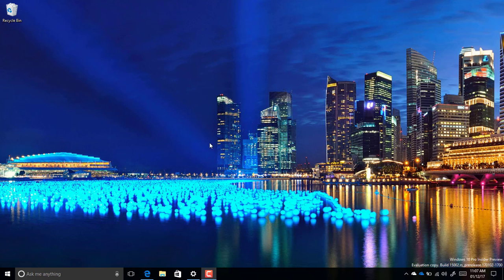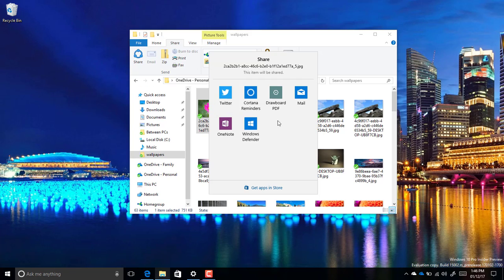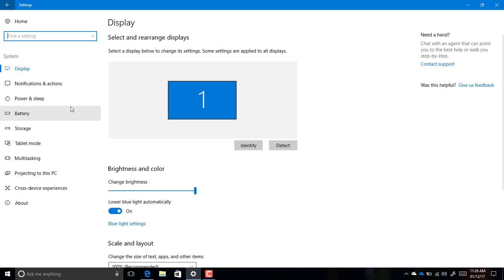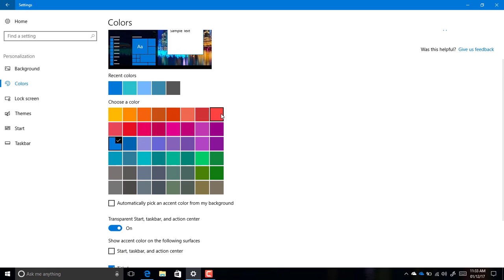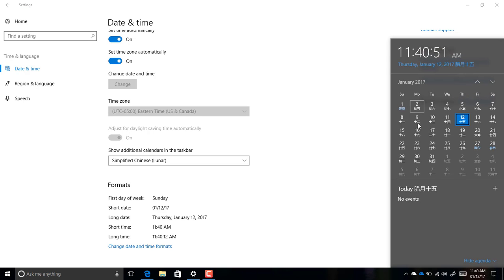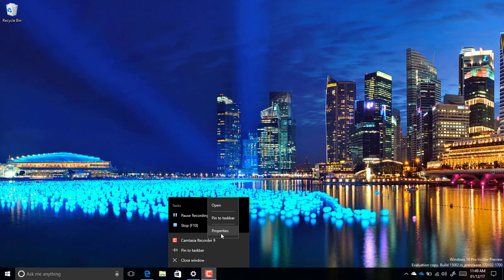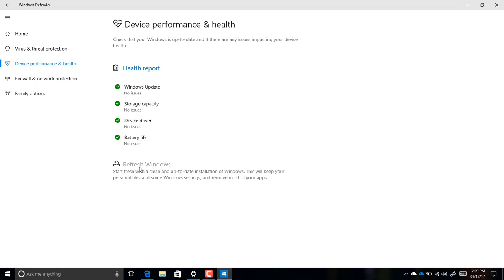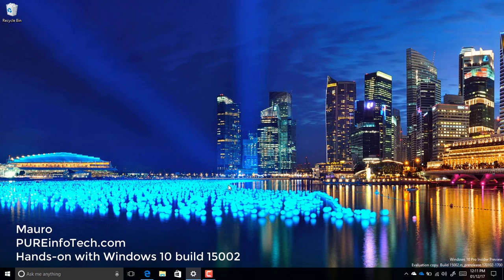Windows 10 Creators Update (build 15002): Hands-on with all the new features and changes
Build 15002 part of the Windows 10 Creators Update brings a lot of new features and changes. Let's see them all...

Hands on with Windows 10 build 15002. Here's what the video covers:

- Start menu folders
- Cortana new features
- Windows Ink improvements

- Settings changes, such as
- Windows 10 Blue Light
- Set Ethernet as metered connection
- Windows 10 Dynamic Lock
- Windows 10 Pause Update for 35 days

- Microsoft Edge Set tabs aside, and Tabs you set aside, and Tab PreviewBar

Note: Microsoft Edge also includes a new Web Payment API to make easier for websites to collect payment and shipping information store in Wallet, but it's not currently working on build 15002.

- Windows Defender new change and Refresh Windows 10